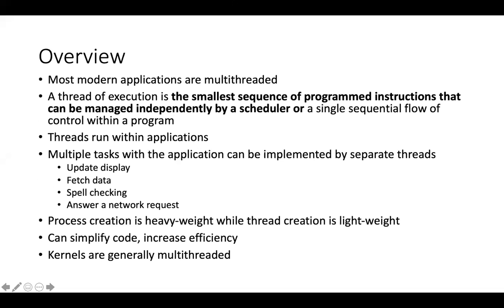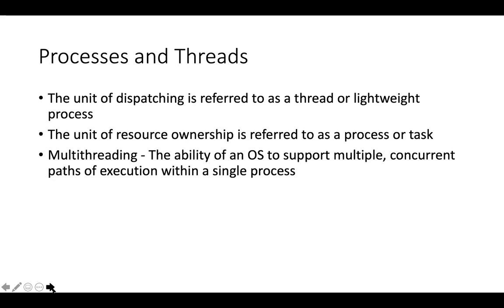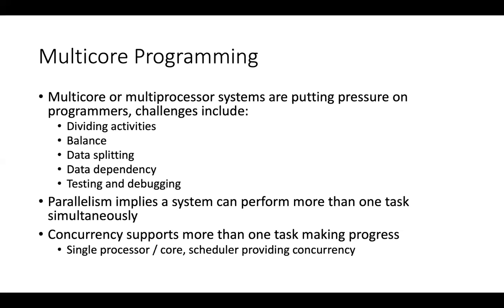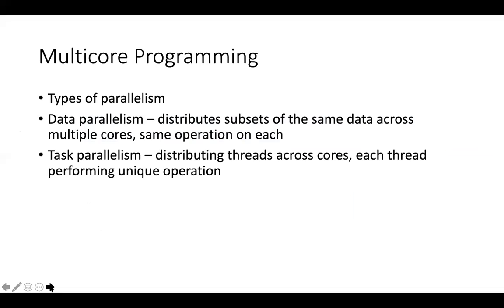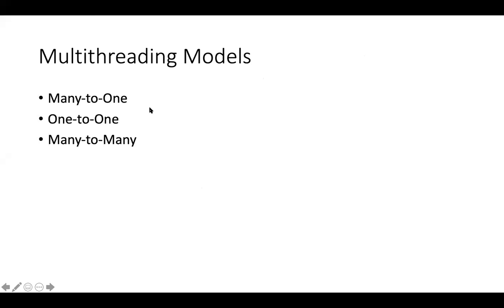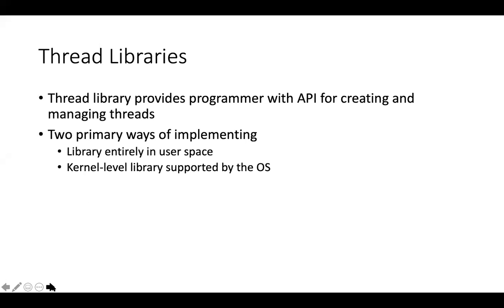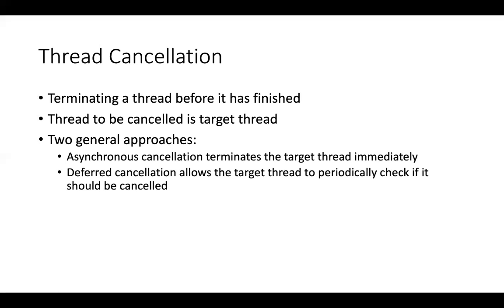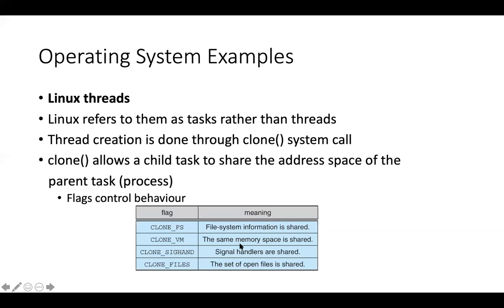Operating Systems Lecture5